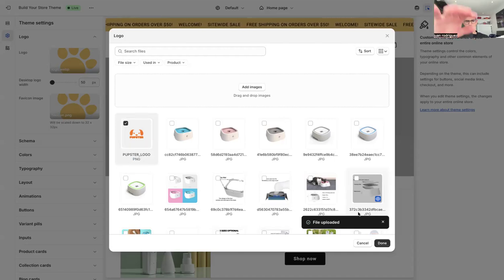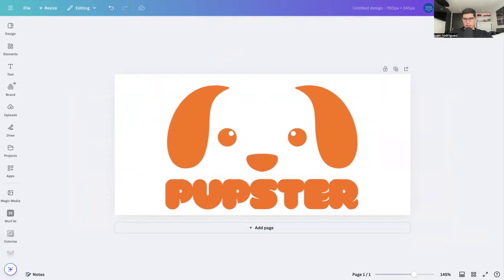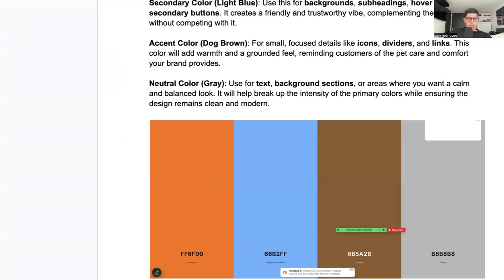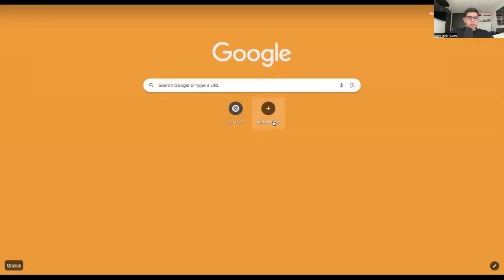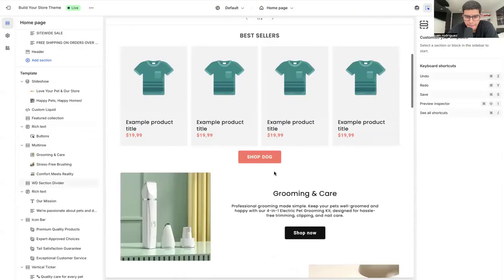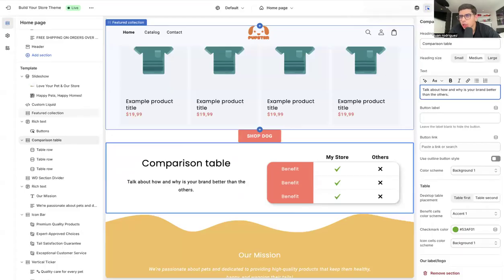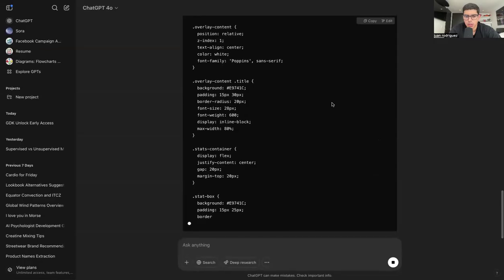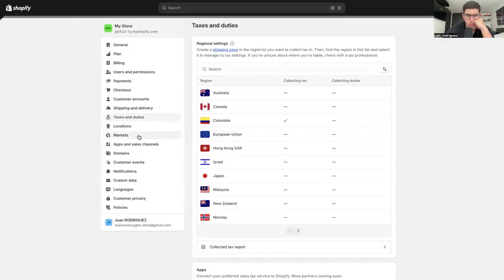Watch Me Build a Dropshipping Store in Real Time! (No Editing – Ep 12)